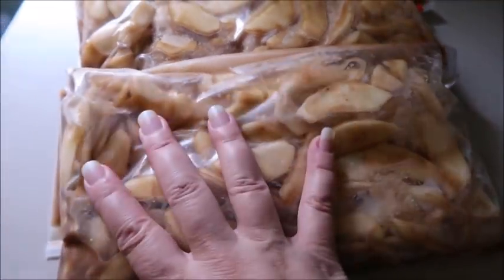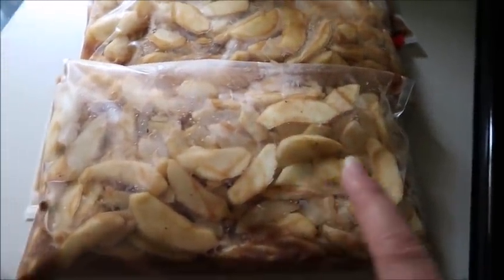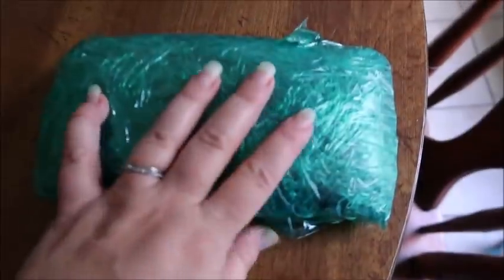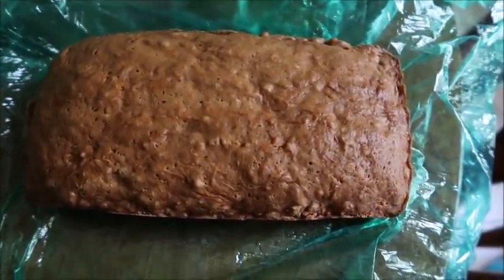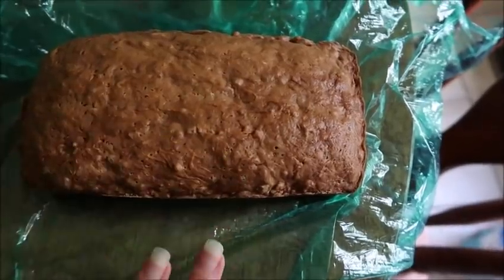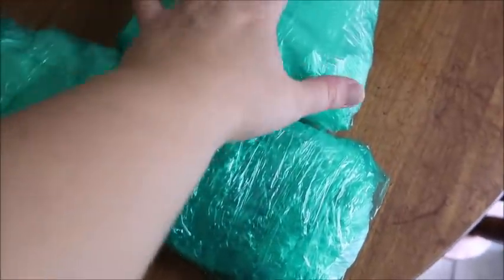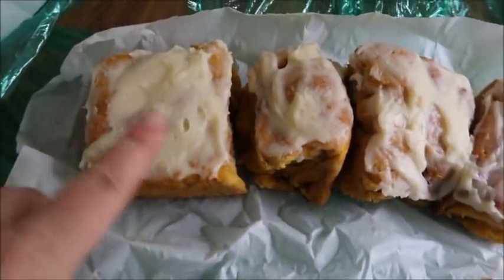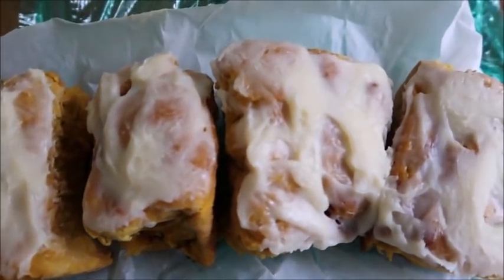Holiday Baking Prep- Homemade Gifts- Freeze Ahead Pie, Bread, Cinnamon Rolls, & Candy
I am showing you some things that I have been preparing in advance of the holiday season.  In my freezer already are Apple Pie Filling, Zucchini Bread, Pumpkin Cinnamon Rolls with Cream Cheese Icing, and I am making some Ginger Candy.  What are you making for the holidays this year?